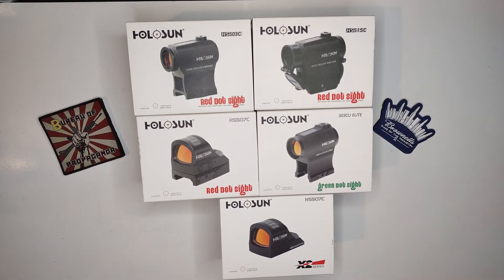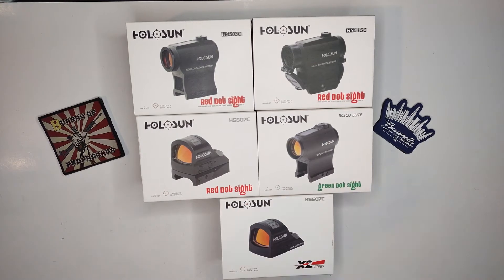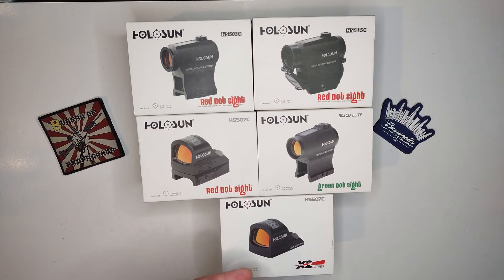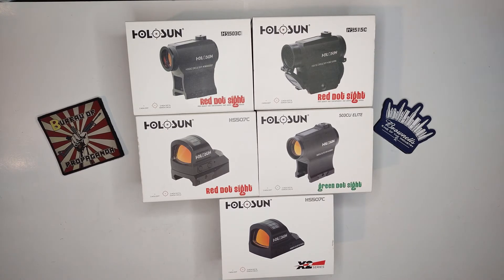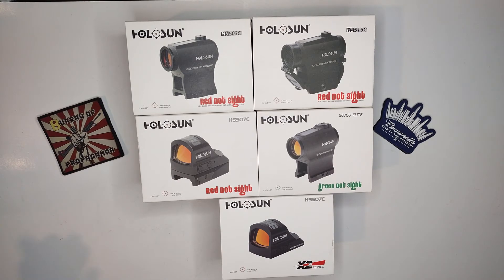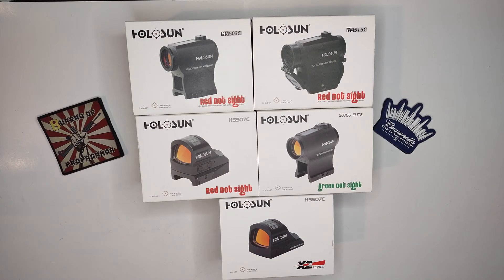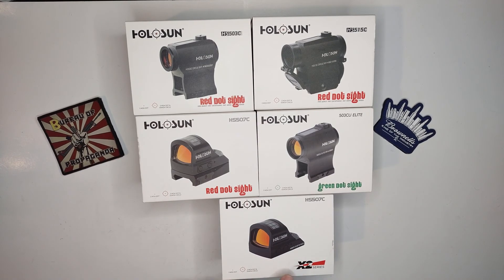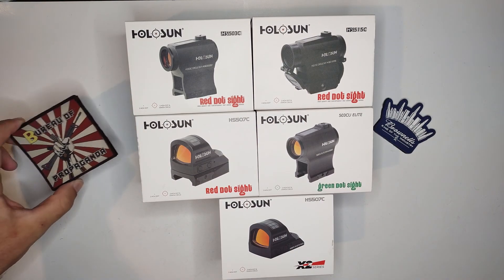Holosun Optics!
The game changer in the reliable optics game!

Holosun HS515C
Holosun HS503C
Holosun HS507C
Holosun 503CU Elite